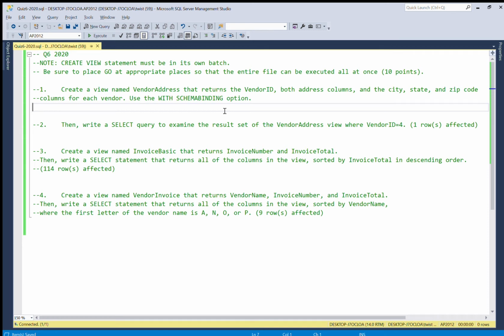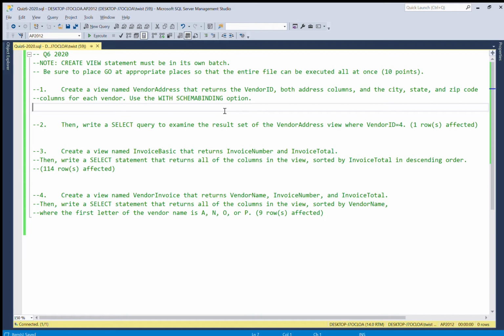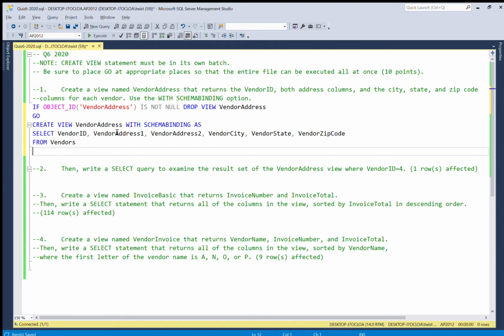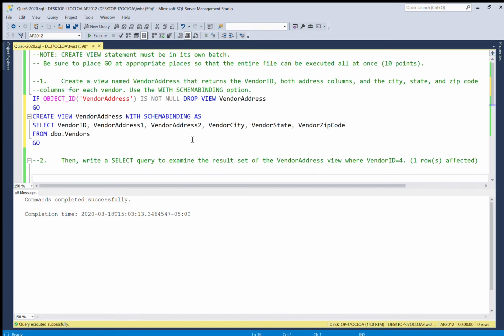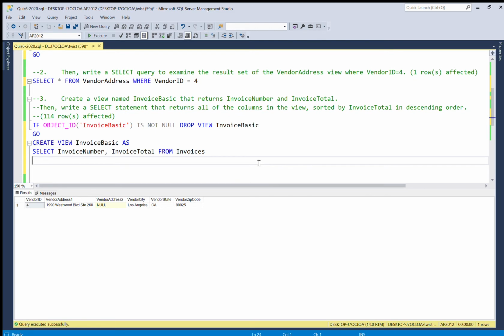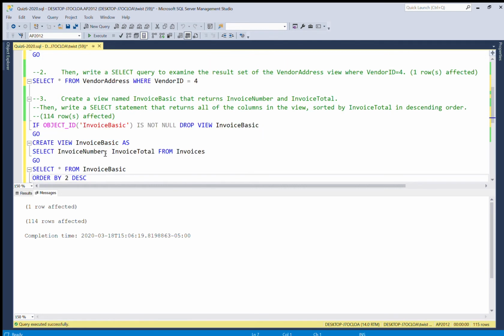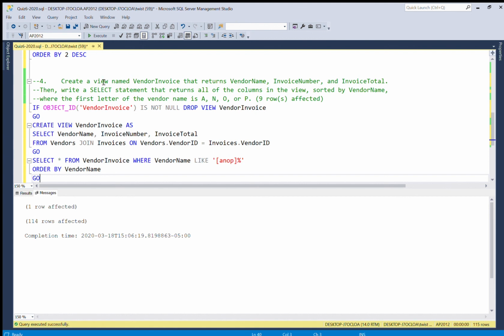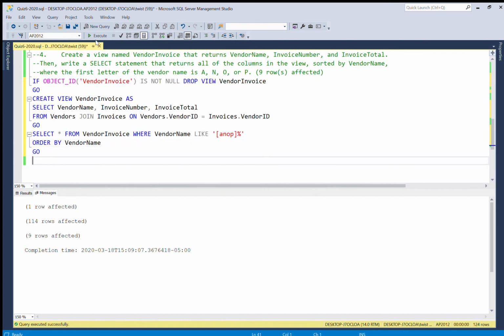MGIS 4330: Quiz 6 Views demo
Views